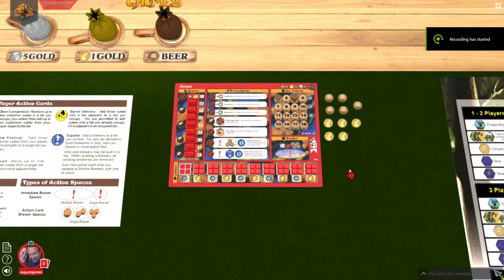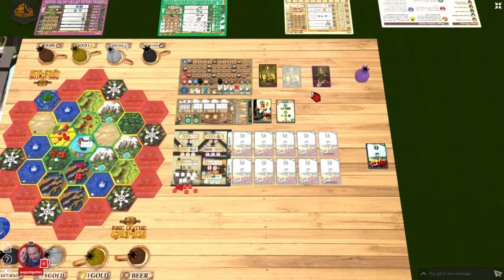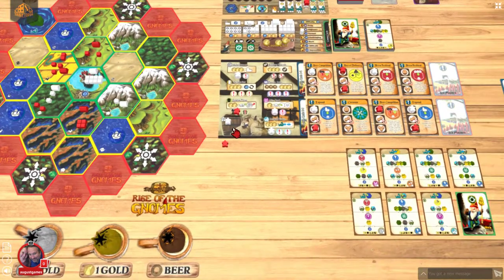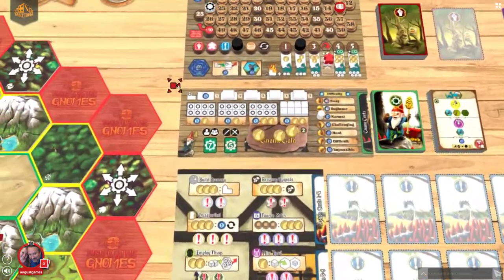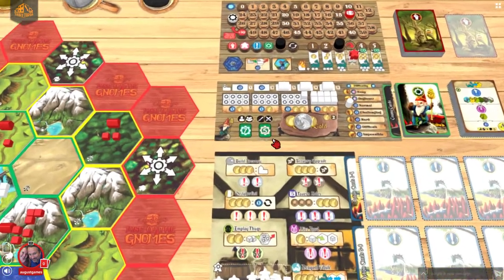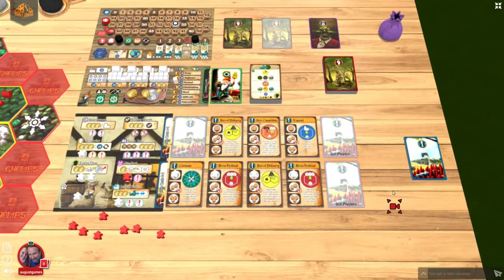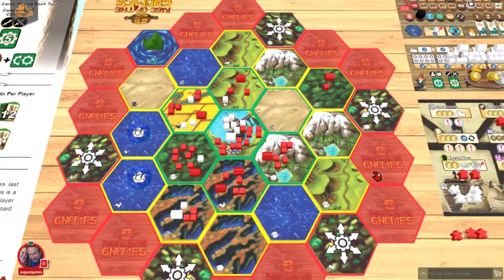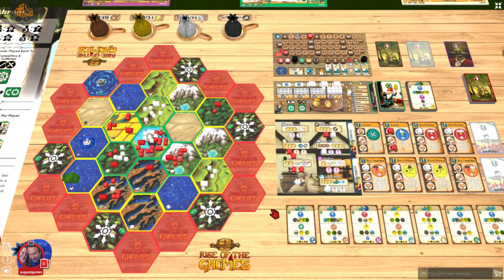Rise of the Gnomes - Solo Play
Dan plays the Humans in solo mode in the Rise of the Gnomes